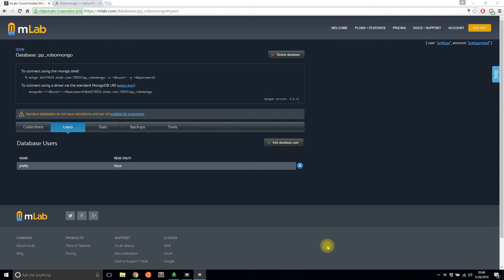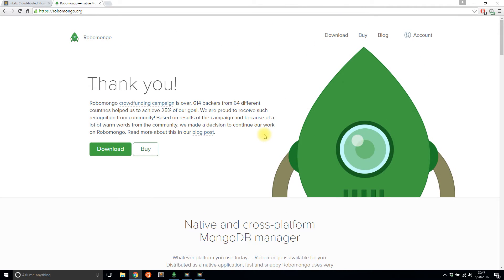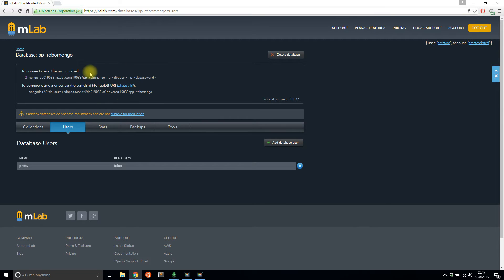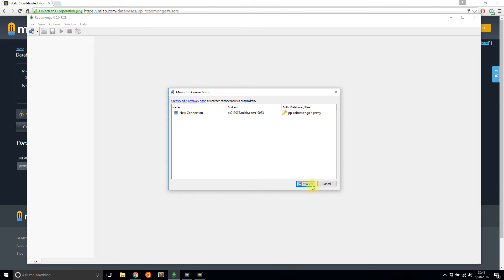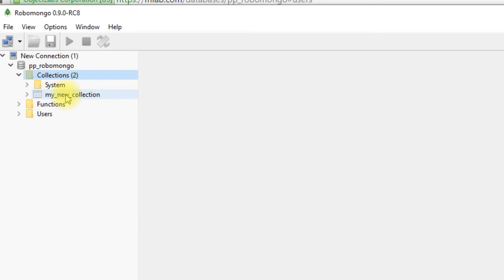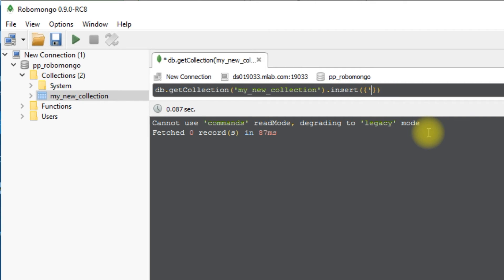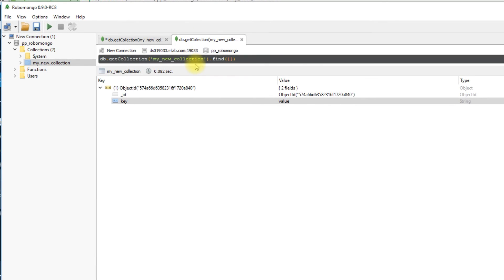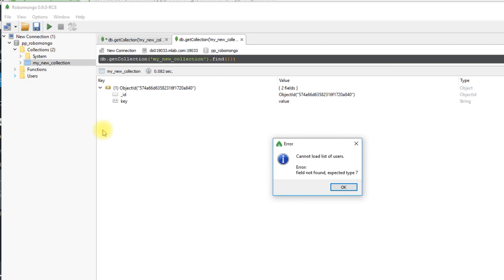Robo 3T (formerly Robomongo) - A Tool for Managing MongoDB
This video demonstrates how to use Robo 3T (formerly Robomongo) to manage MongoDB databases.